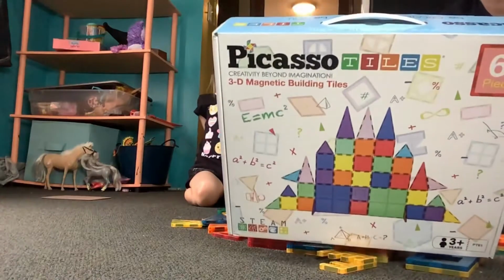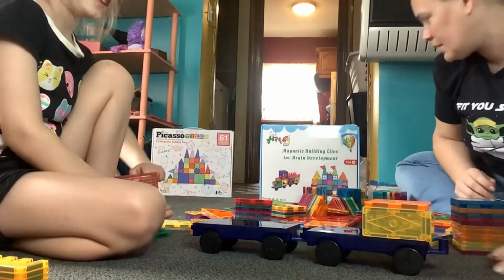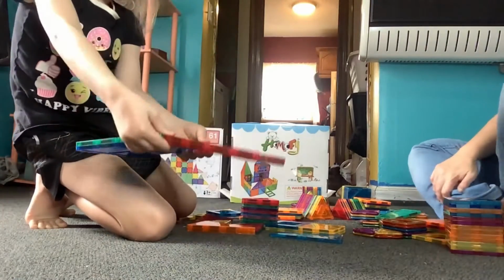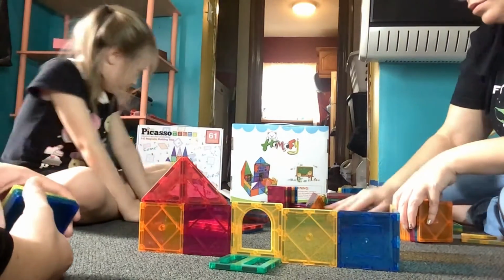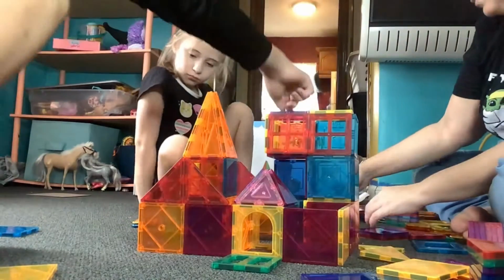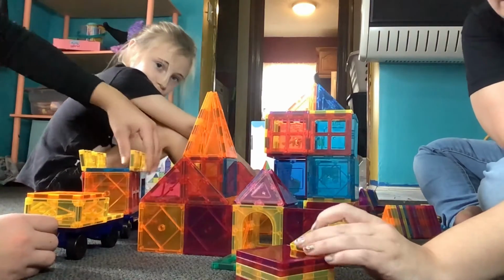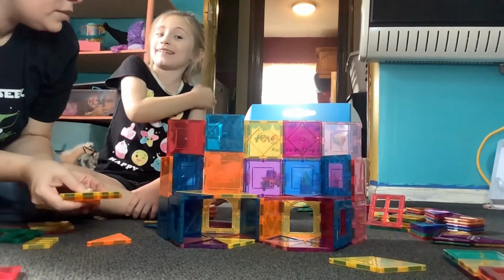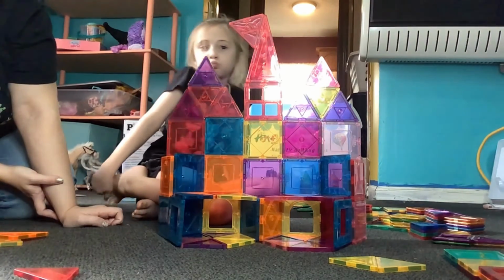Magnetic titles train and castle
The titles came from zulily, Amazon, and ollie’s.